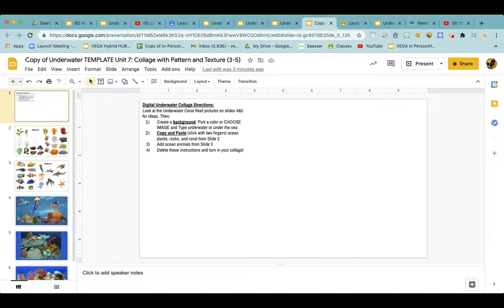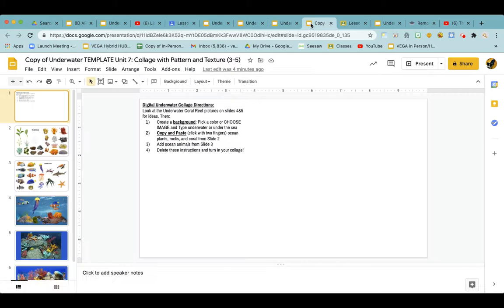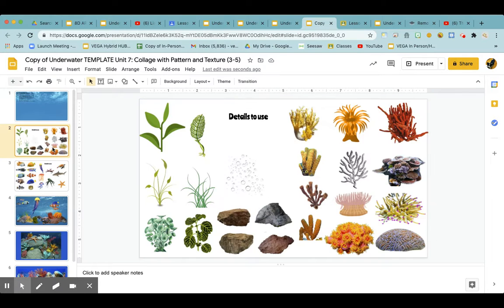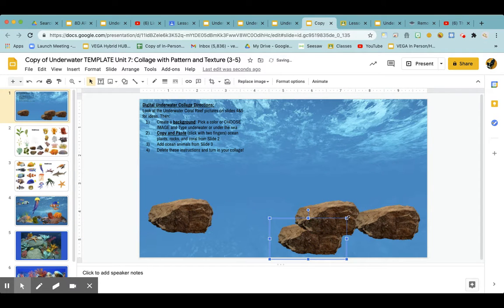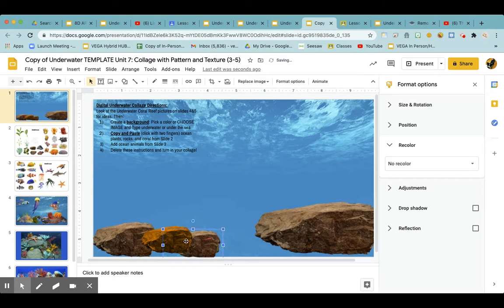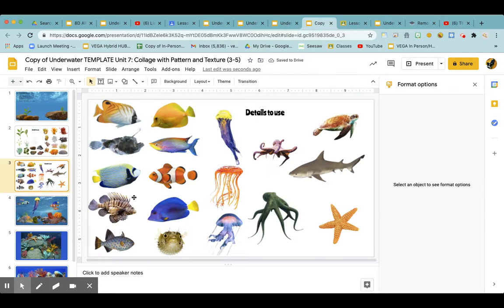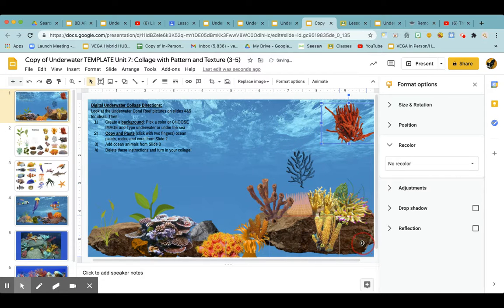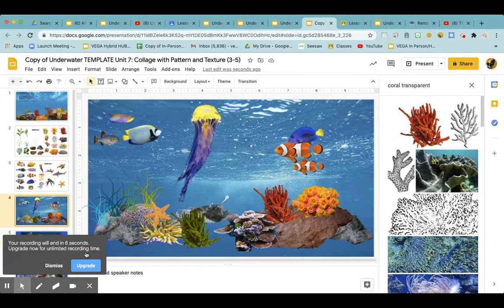Create an Underwater Digital Collage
We will use Google Slides to create an Underwater Digital Collage